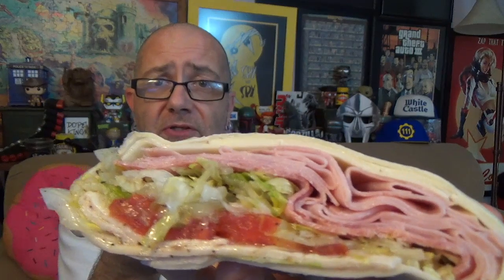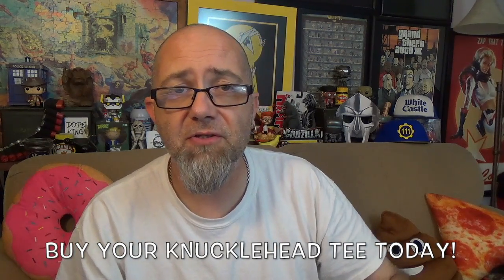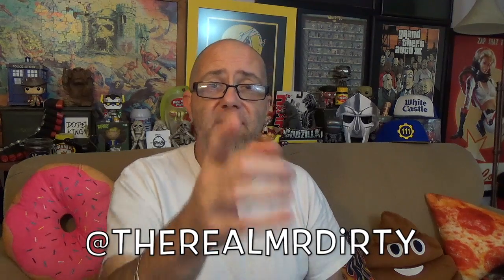GTM? - Jersey Mike's Stickball Wrap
Mr. Dirty reviews Jersey Mike's Stickball Wrap